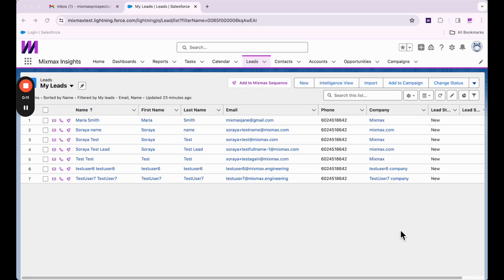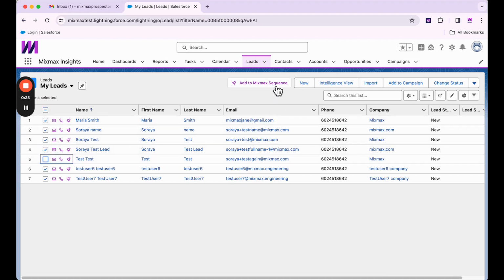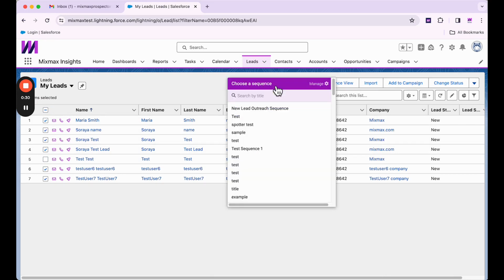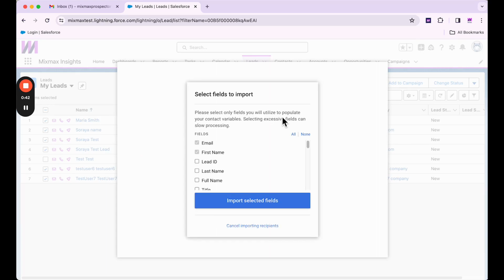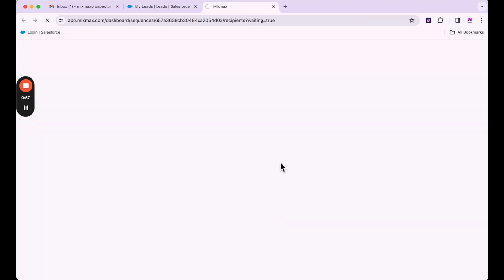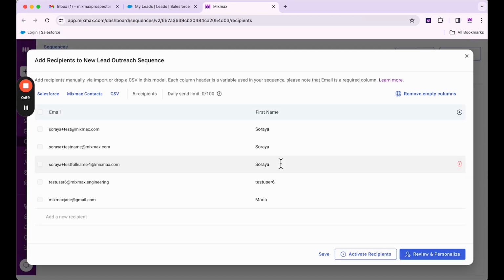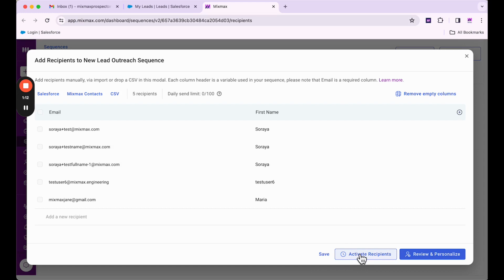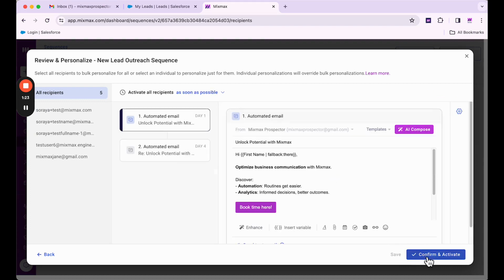How to Add Recipients to a Sequence From Salesforce